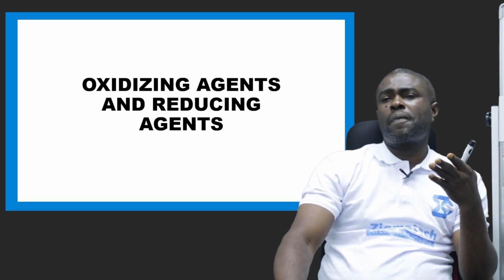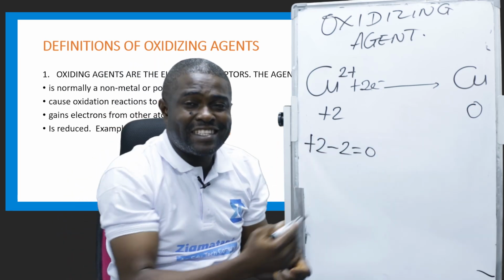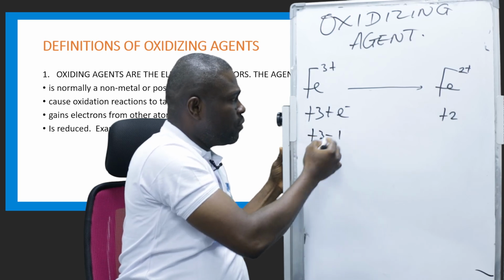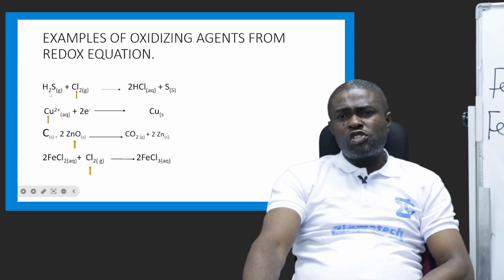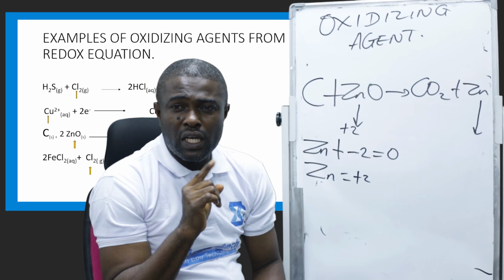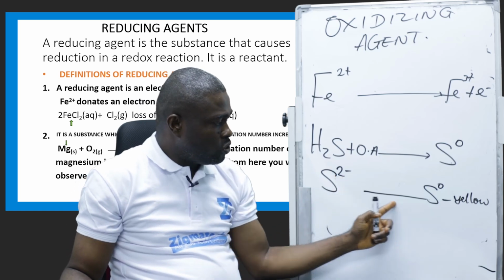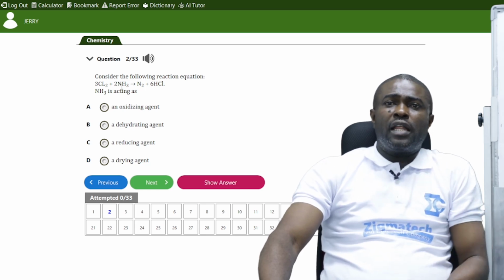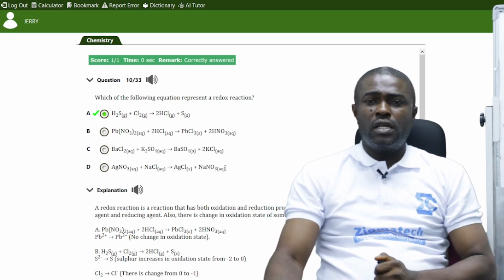OXIDIZING AGENTS AND REDUCING AGENTS | CHEMISTRY | EXAMGUIDE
At the end of this lesson, students should be able to:

Define Oxidizing Agent
Write examples of Oxidizing agents from Redox Equation
Perform the chemical test for oxidizing agents
Answer related questions from the ExamGuide app